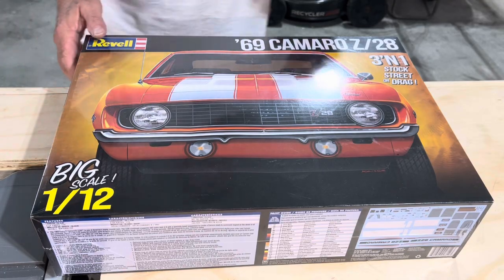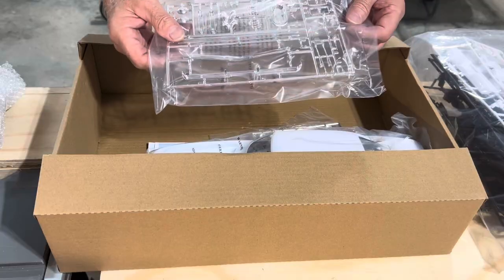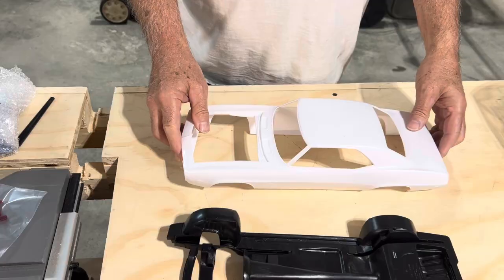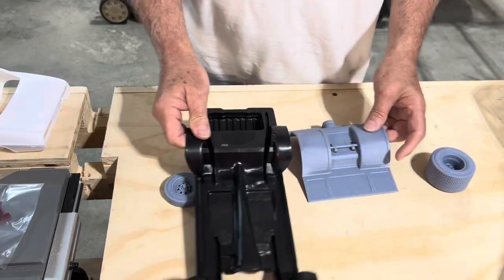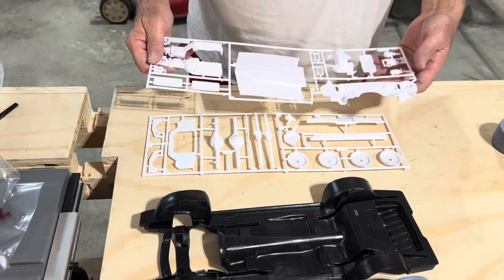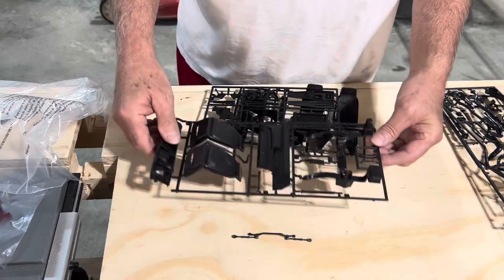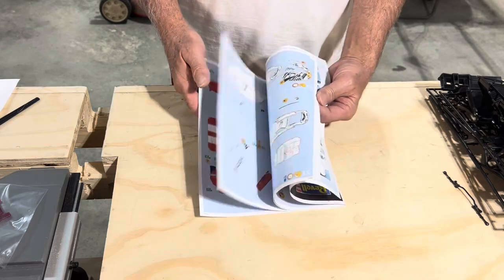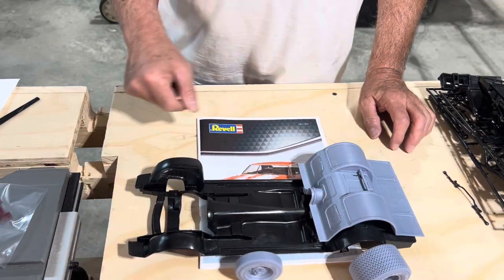Revell 1/12th Scale 69 Camaro Kit Review & Plans